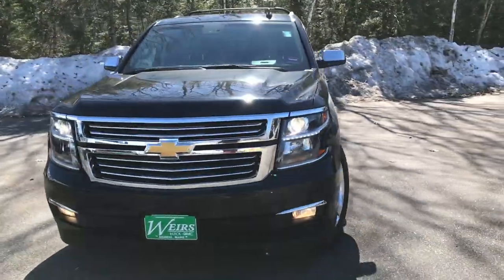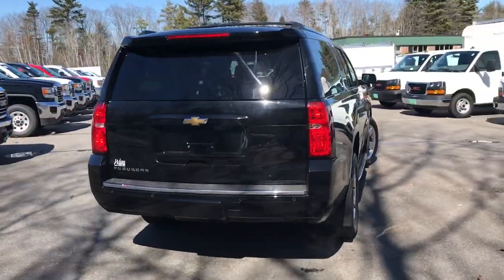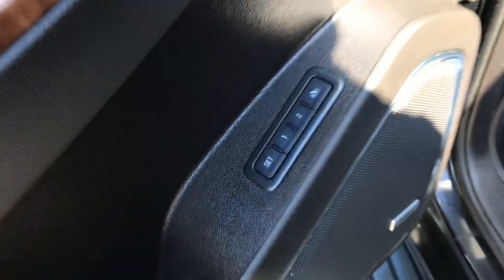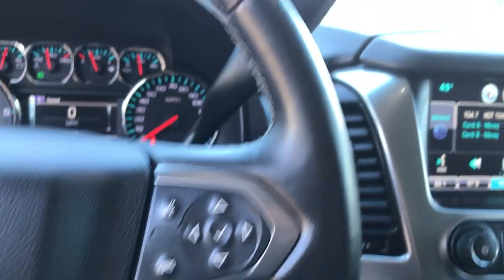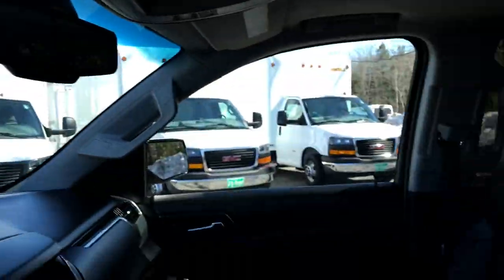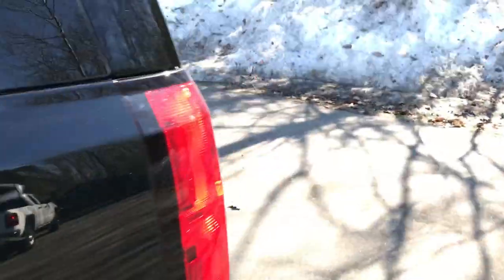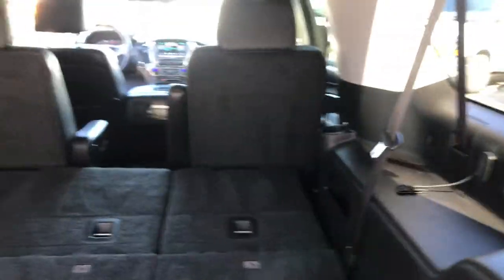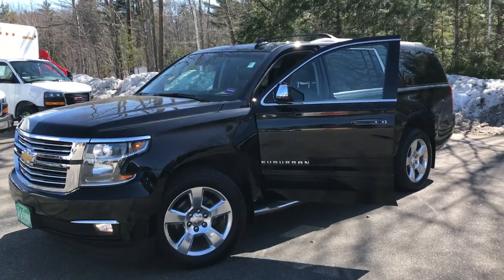2015 Chevrolet Suburban LTZ T18554A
2015 Chevrolet Suburban LTZ T18554A. 66k Miles. CLEAN CARFAX/NO ACCIDENTS REPORTED, CLEAN VEHICLE HISTORY REPORT/NO ACCIDENTS REPORTED, SERVICE RECORDS AVAILABLE, DEALER SERVICED, RECENT TRADE, Suburban LTZ, 4D Sport Utility, V8, 6-Speed Automatic Electronic with Overdrive, 4WD, Black, Jet Black w/Perforated Leather-Appointed Seat Trim, 3.42 Rear Axle Ratio, Alloy wheels, Blind spot sensor: Side Blind Zone Alert warning, Bose Centerpoint Surround Sound 10-Speaker System, Electronic Stability Control, Front dual zone A/C, Heated & Cooled Driver & Front Passenger Seats, Heated 2nd Row Seats, Integrated Trailer Brake Controller, Max Trailering Package, Power Folding & Adjustable Heated Outside Mirrors, Power Liftgate, Power Tilt-Sliding Sunroof w/Express-Open/Close, Power-Adjustable Accelerator & Brake Pedals, Rear Seat Entertainment System, Remote keyless entry, Sun, Entertainment & Destinations Package. 2015 Chevrolet Suburban LTZ 4WD V8 6-Speed Automatic Electronic with Overdrive CARFAX One-Owner. Clean CARFAX. Black Recent Arrival!Weirs Buick GMC has been serving Arundel, Kennebunk, Kennebunkport and all of Maine for over 50 years. Our dedicated staff is here to ensure whether you are looking to buy, sell, or lease a Buick or GMC in Maine that we make it the best experience possible. Whether you live in Westbrook, Portland, Augusta, Auburn, Sanford, Portsmouth, or anywhere in New England- Weirs GMC is your GMC dealer in Maine. We also sell and service Fisher snow plows. Our pricing is always competitive & comparable to other GMC and Buick Dealers in Maine. We are located on Route 1 in Arundel. Stop in today and see us!